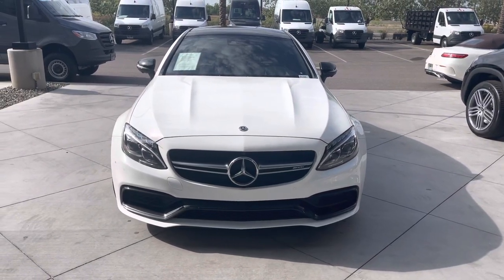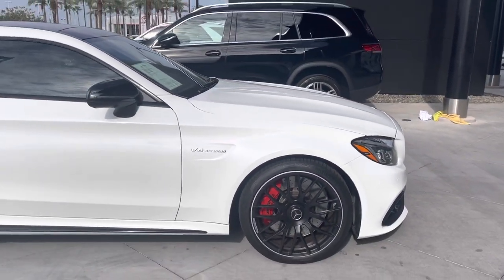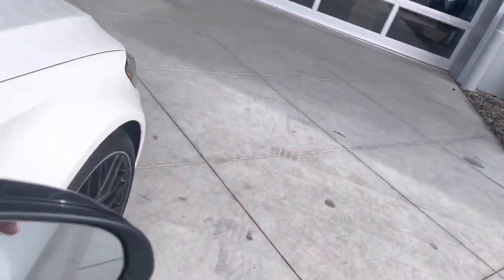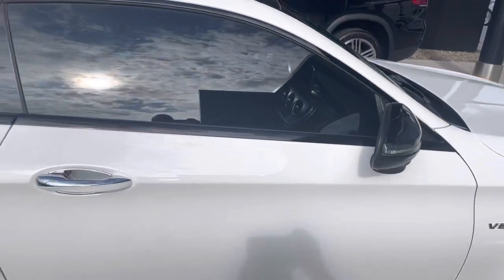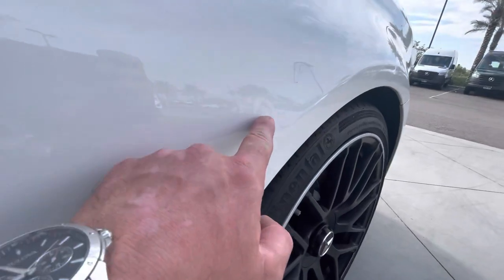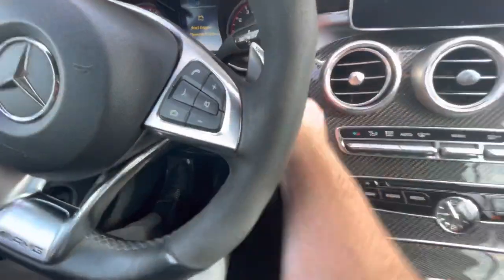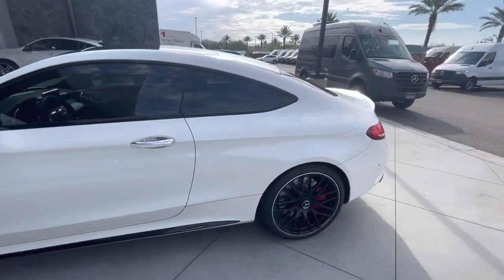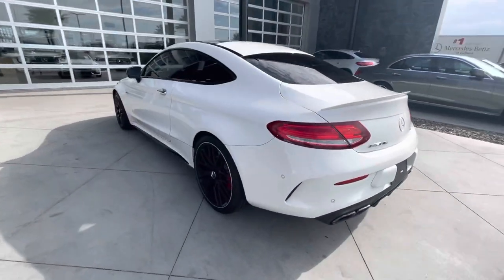‘18 Mercedes Benz AMG C 63 S Coupe at Mercedes Benz of Gilbert